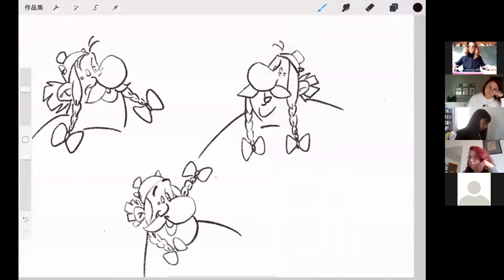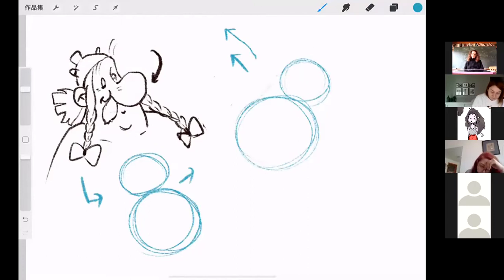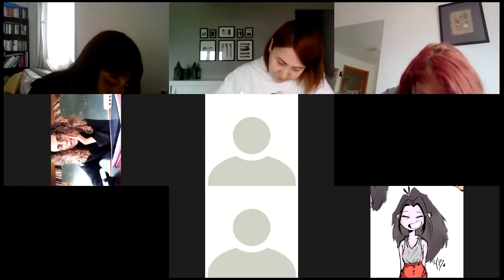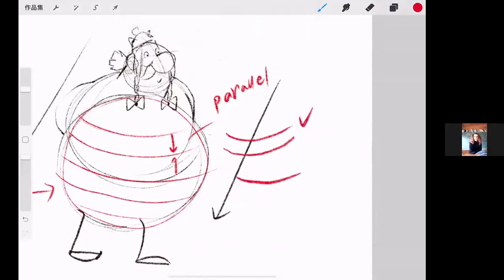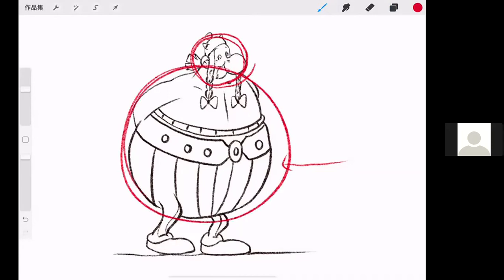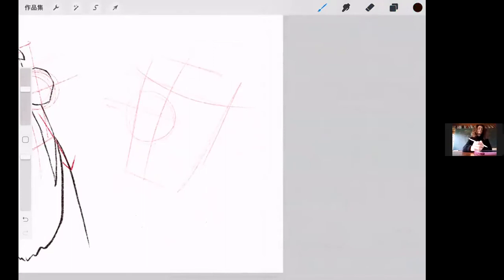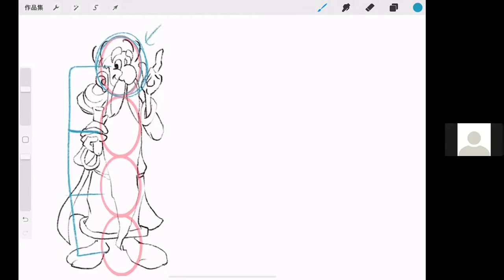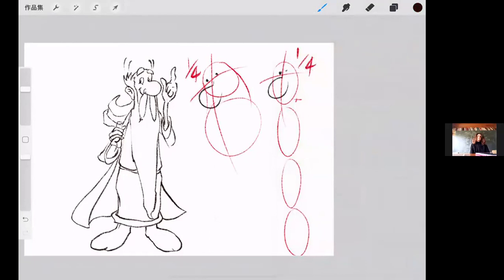Fen asterix character design 18 /4/ 2021